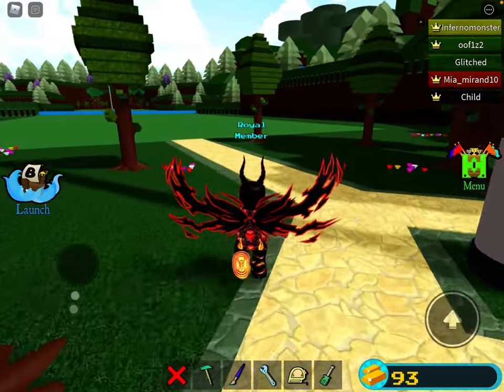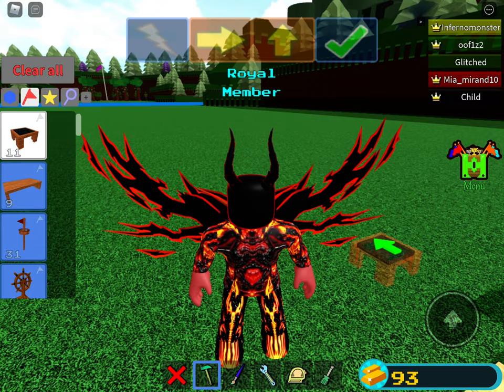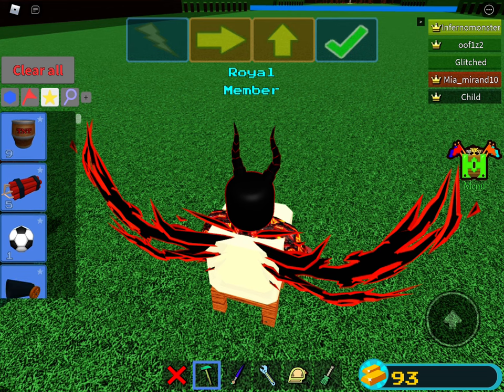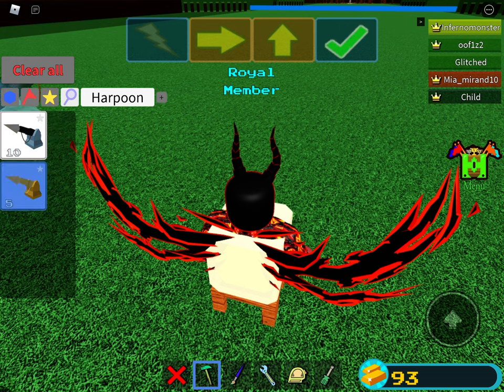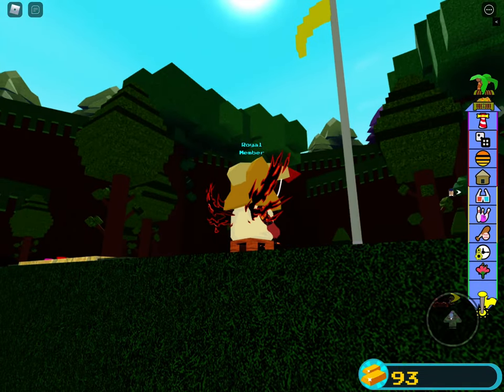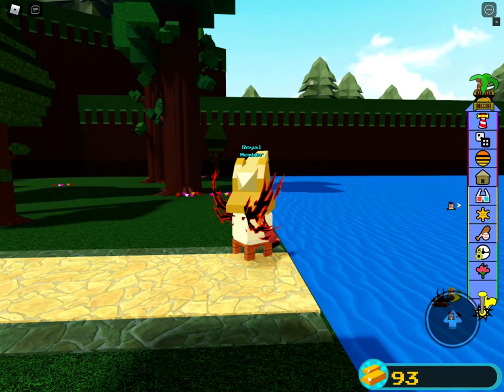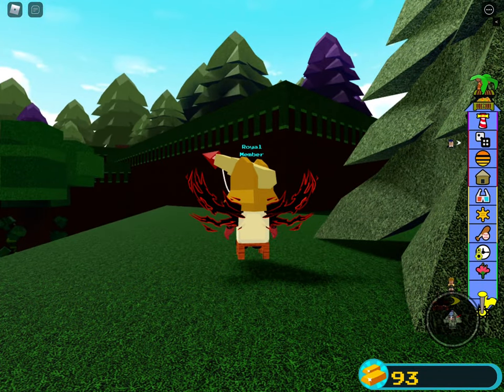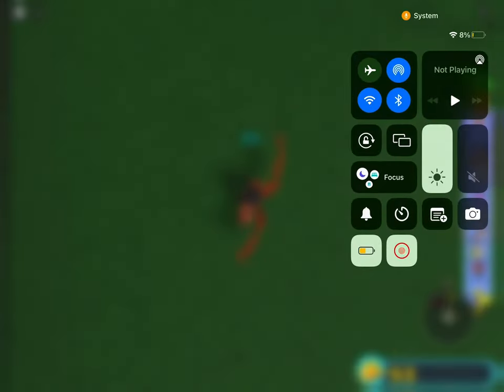Build a boat harpoon grapple hook tutorial￼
Have a GRATE day